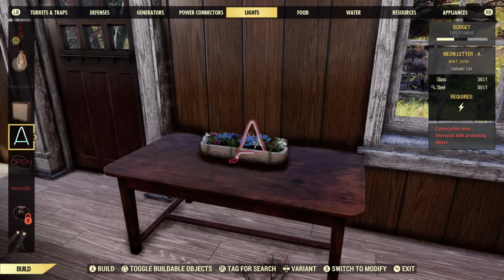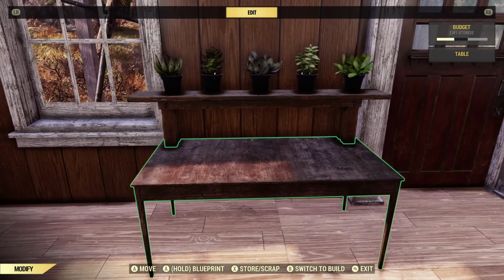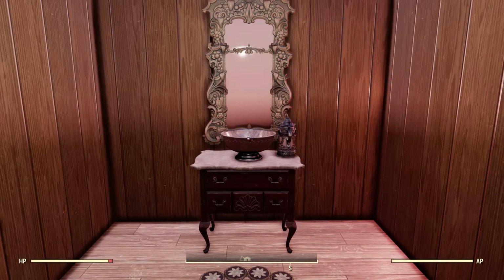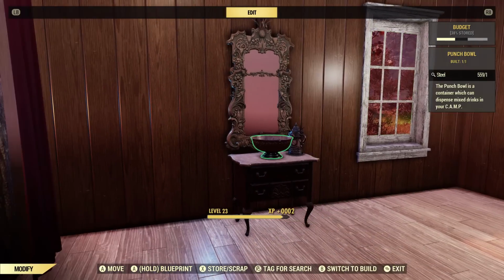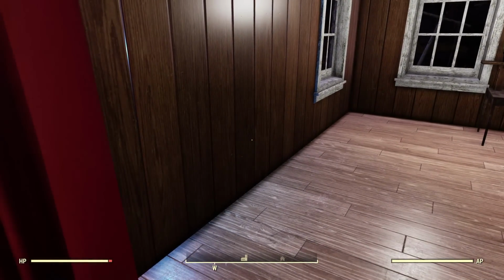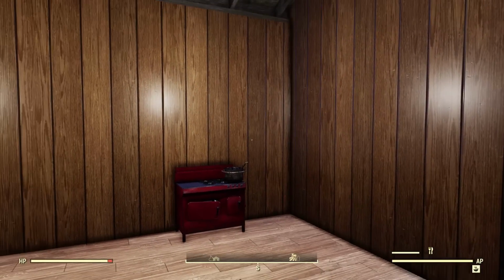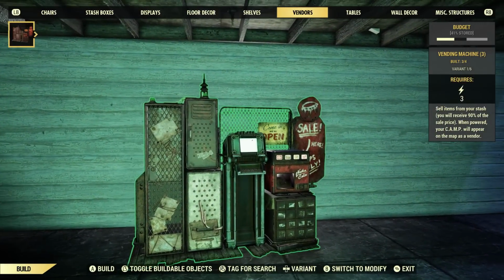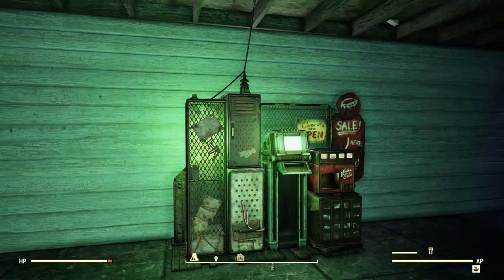Fallout 76: 7 C.A.M.P. Decorating Tricks & Ideas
In this video I show how to do 7 different tricks and ideas to help decorate your Camp. Some are simple and others are more complex. Hopefully you find something here for you.

Also you can enter your C.A.M.P. build for a chance to be featured in a video on my channel